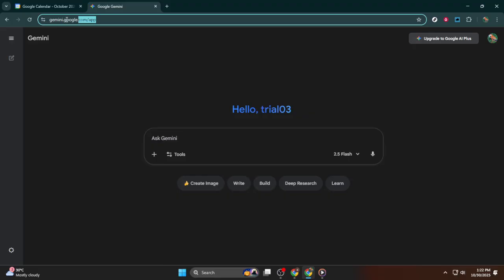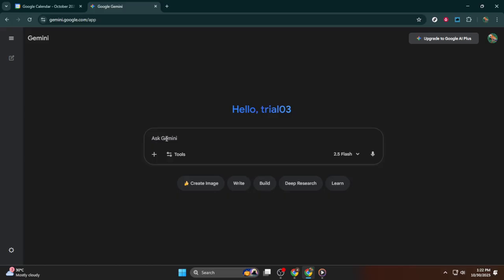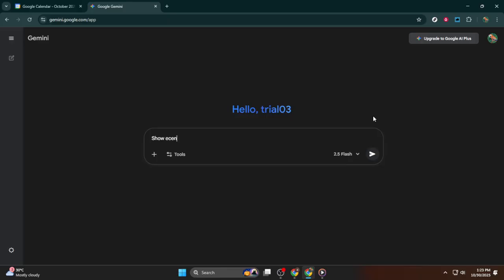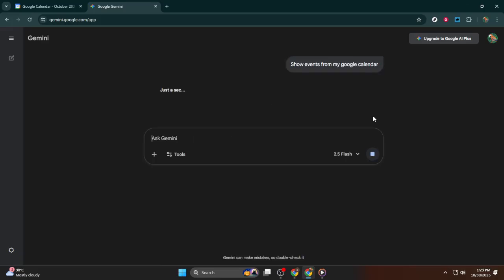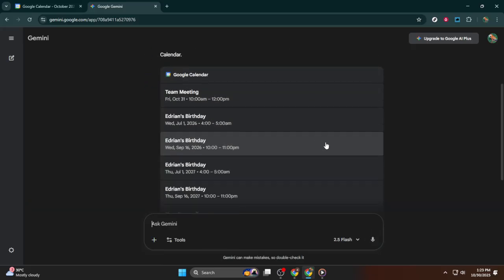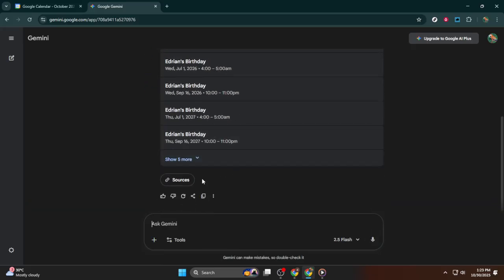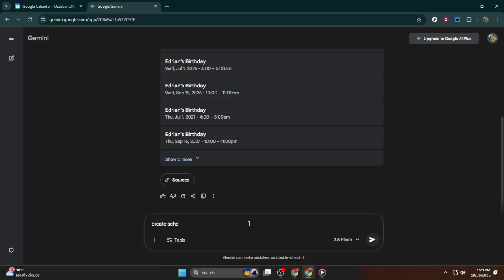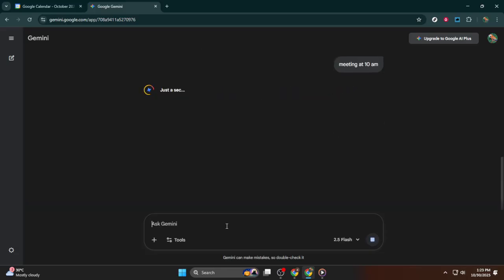How to Use Gemini AI With Google Calendar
In this video, you’ll learn how to use Gemini AI (Google’s AI assistant) with Google Calendar to manage your schedule smarter and faster. This step-by-step guide will show you how to integrate Gemini with your Google account, create events using AI prompts, and automate scheduling tasks with natural language.

🔹 What You’ll Learn:

How to access Gemini AI from Google Calendar or the Gemini app

How to create, reschedule, or cancel events using AI commands

How to ask Gemini to suggest meeting times based on your calendar availability

How to set reminders, event descriptions, and attendees automatically

Pro tips for syncing Gemini AI with Gmail, Meet, and Tasks for full productivity

🔹 Why You Should Watch:

✔ Simplifies your scheduling with AI assistance
✔ Saves time managing meetings, tasks, and reminders
✔ Works seamlessly with Gmail and other Google Workspace apps
✔ Ideal for professionals, students, and productivity enthusiasts

🔹 SEO Keywords / Tags:

Gemini AI Google Calendar, use Gemini with Calendar, Google AI assistant scheduling, Gemini productivity tips, Google Workspace AI 2025, AI meeting scheduler, Google Calendar automation

✅ Before You Go:

👍 Like this video if Gemini helped improve your workflow
💬 Comment if you want a video on “How to Use Gemini AI With Gma